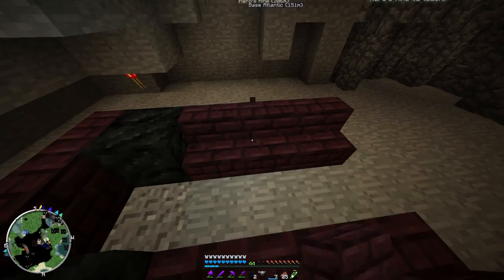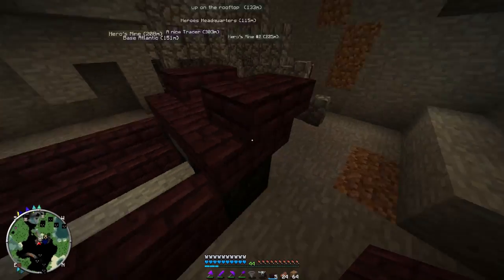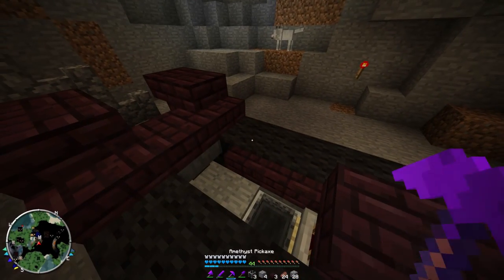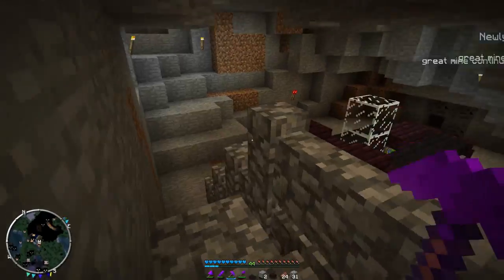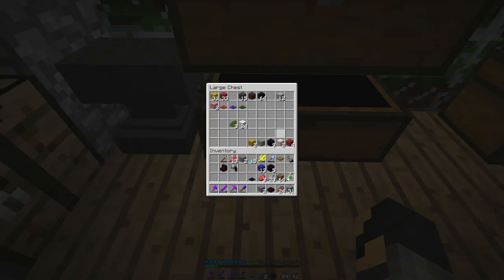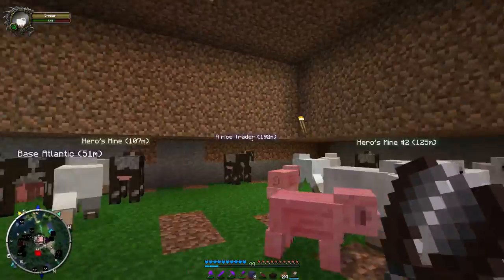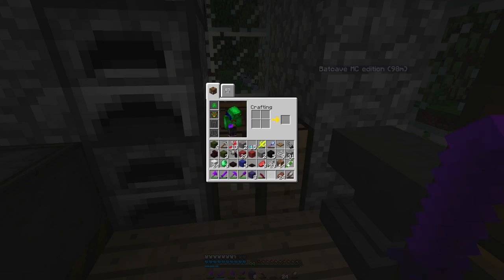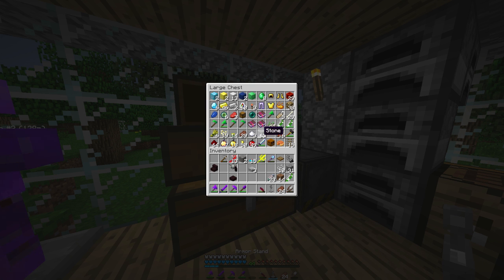The Batmobile & Martian Man Hunter! | Minecraft Super Hero Survival: Ep. 53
THE BATMOBILE IS MADE, AND THE MAN HUNTER IS WITH US!!! :D

DON'T HESITATE TO LET ME KNOW WHAT YOU THINK!!! AND PLEASE TELL ME IF YOU HAVE ANY GREAT IDEAS!!! I READ EACH AND EVERY COMMENT!!!

Add me on Skype if you'd like to chat with/meet me!!: TheRealMGH

If you would like to try super hero survival out for yourself, here is a link to the maps, mods, and instructions on how to install it all properly!! (It is a big file but it is all you will need!!)

God Bless,
-Tommy :D

P.S. Please respect each other in the comments. I do not desire to but I will mute those that use offensive language. Thank you!! :D